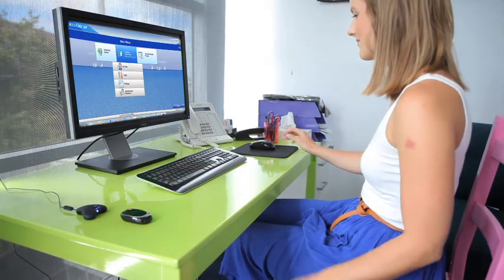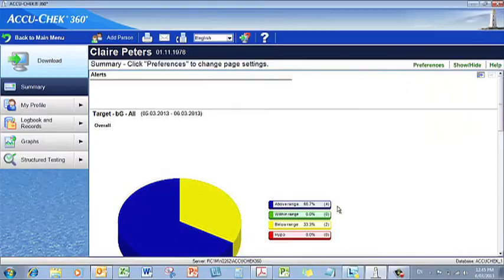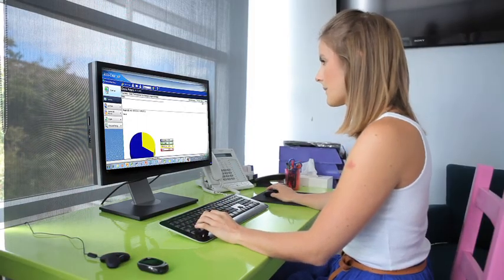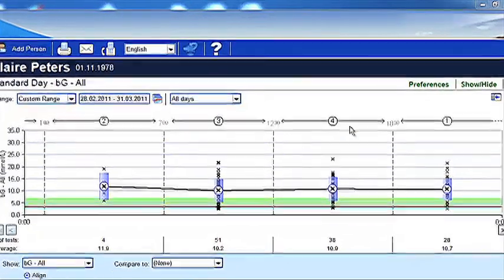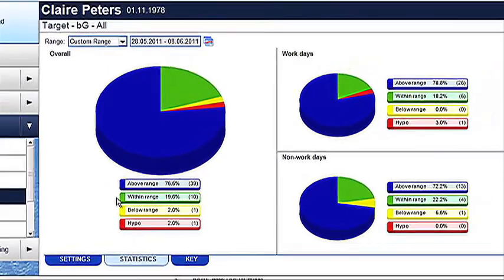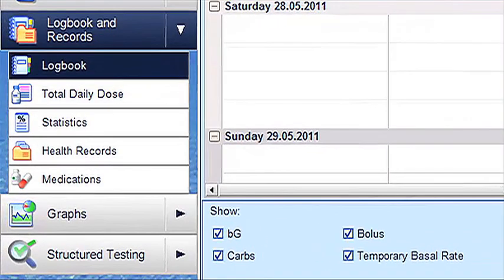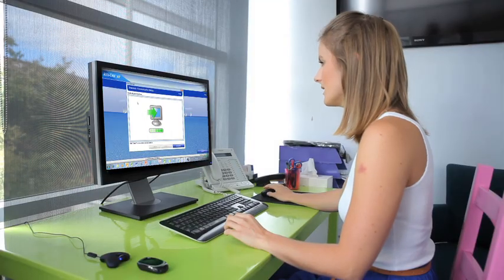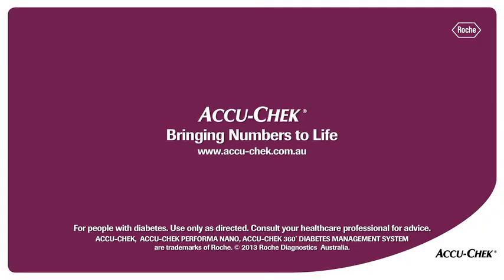Intro Accu Chek 360 DMS